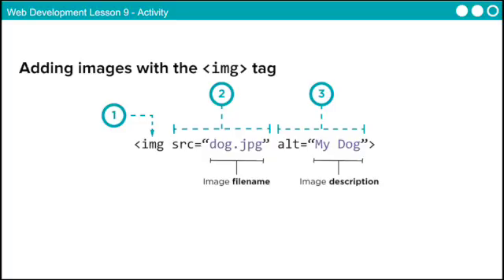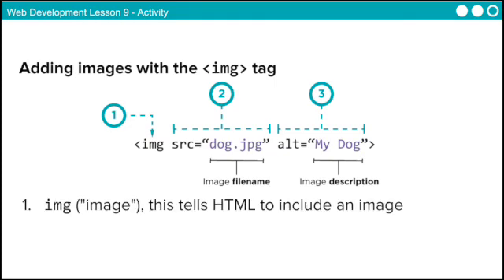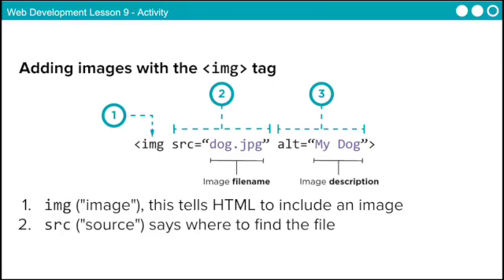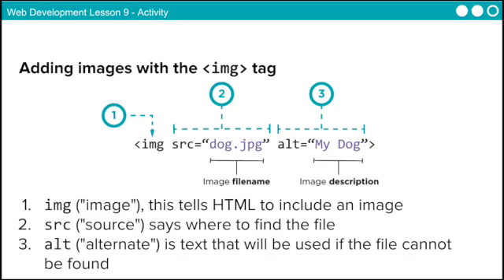Image Tags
How to use image tags in HTML